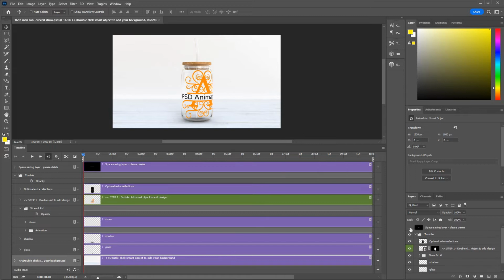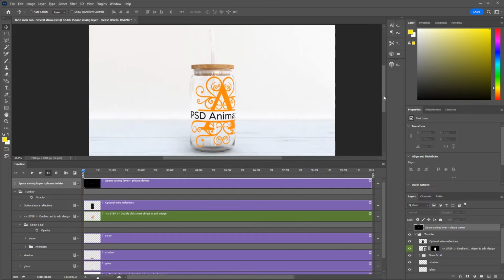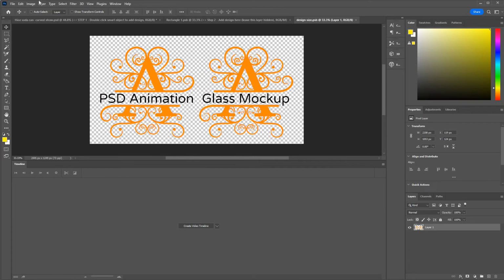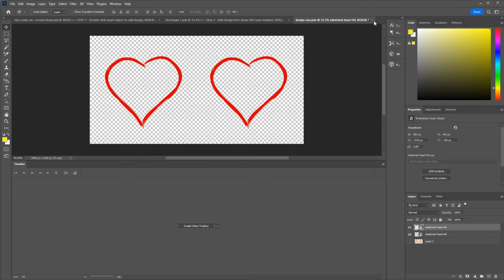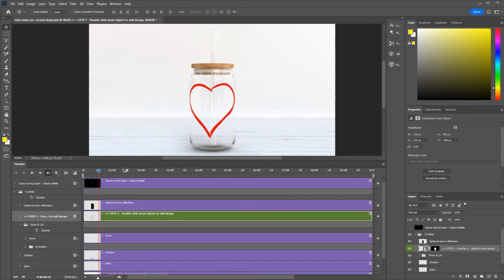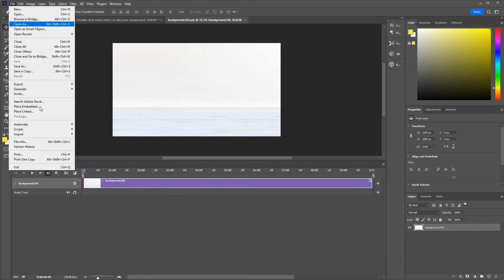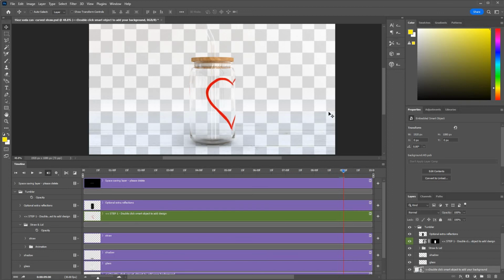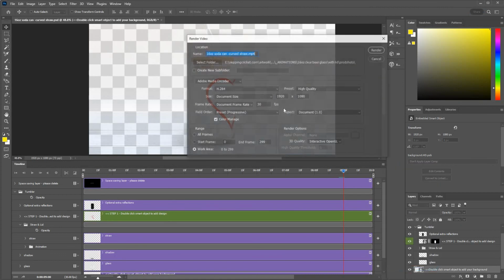Soda glass animation instructions for Photoshop